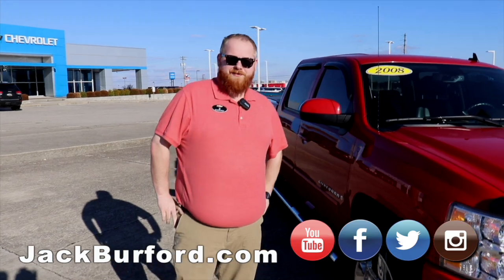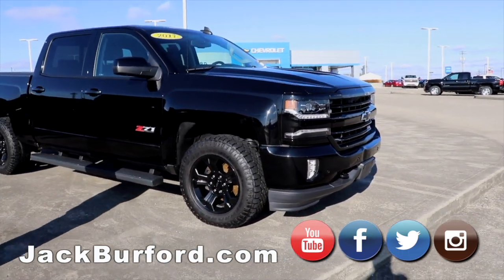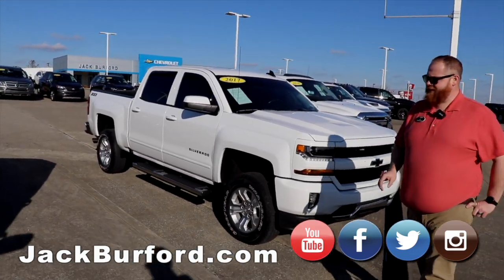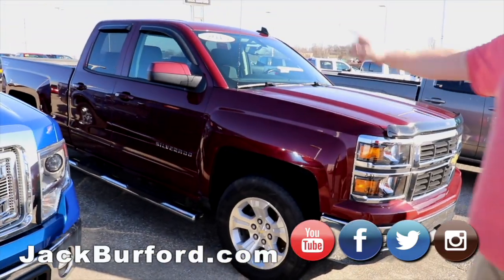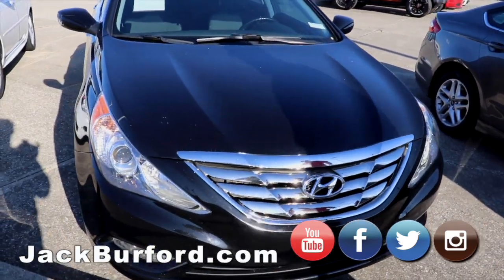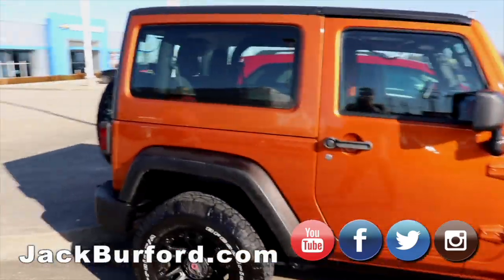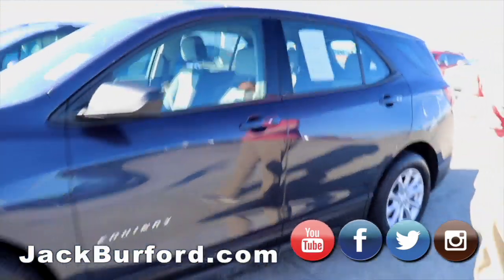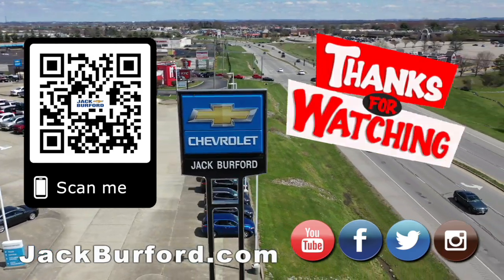Walk Arounds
Cars and trucks for sale Feb 14 at Jack Burford Chevrolet in Richmond, Kentucky. Take a look!